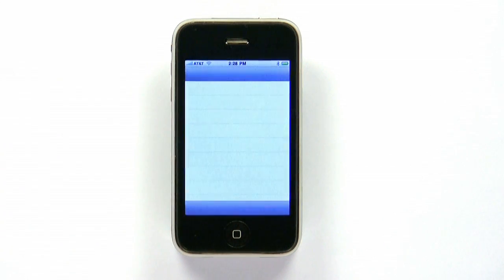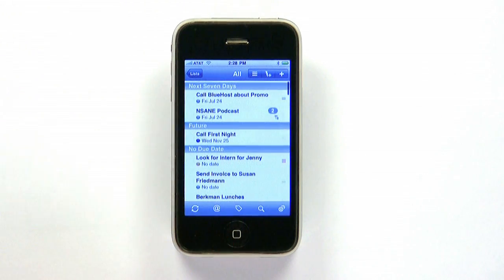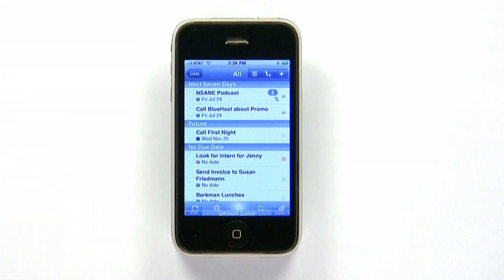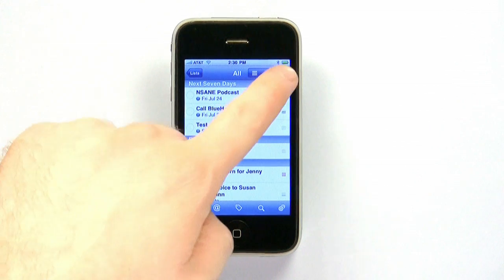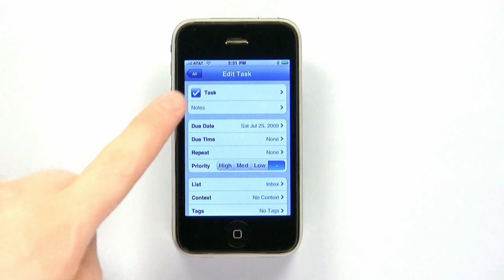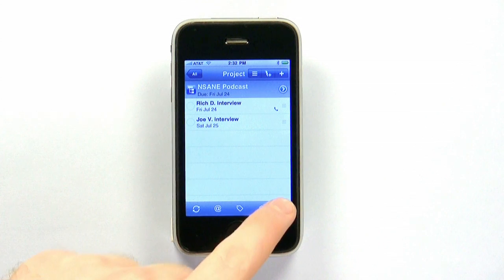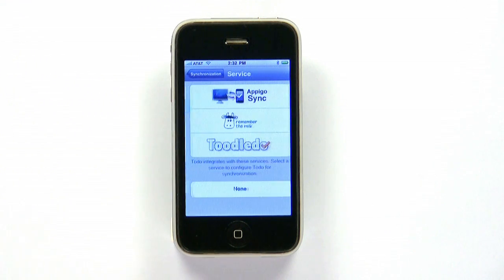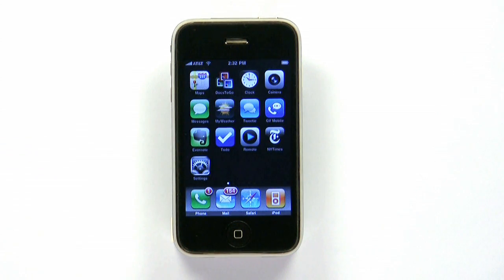Todo iPhone To-Do List App Review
App review/demo of Todo for the iPhone.